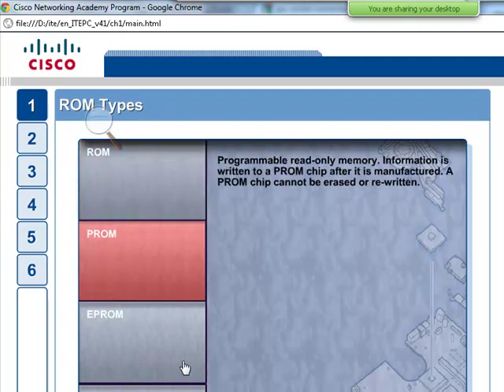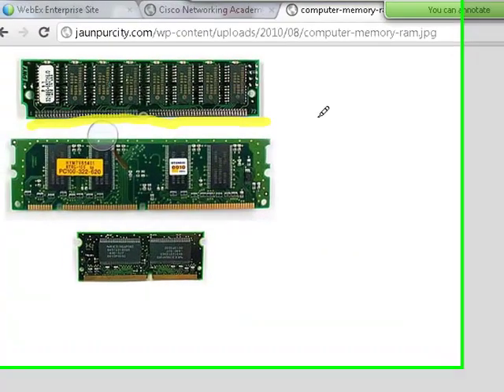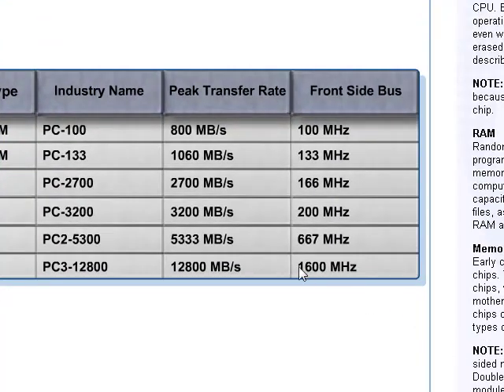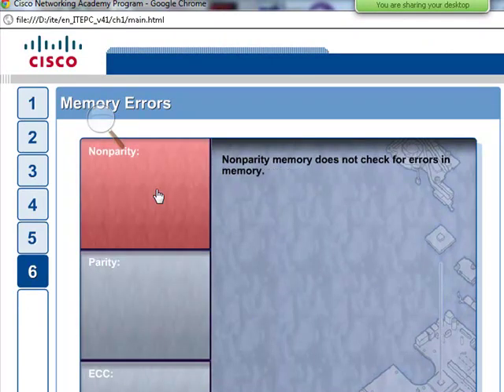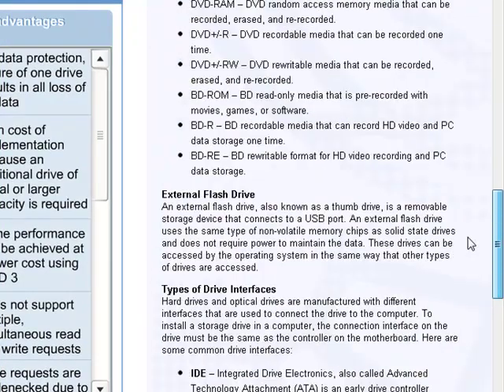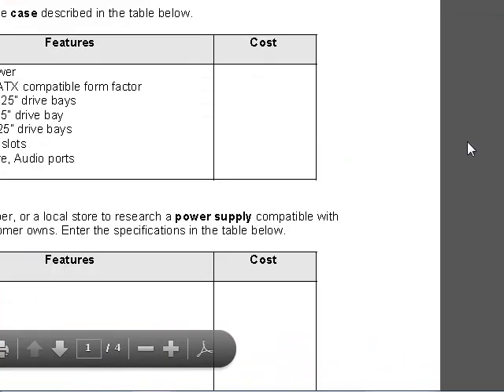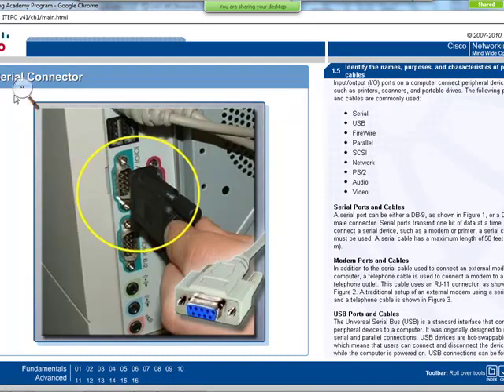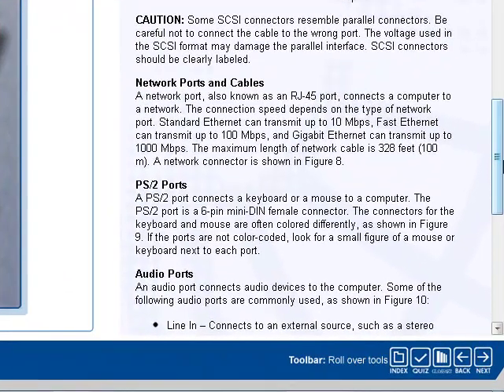ITE chapter 1- part 3.mp4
This chapter introduces the IT industry, options for training and employment, and some of the industry-standard certifications. This chapter also covered the components that comprise a personal computer system. Much of the content in this chapter will help you throughout this course:

Information Technology encompasses the use of computers, network hardware, and software to process, store, transmit, and retrieve information.
A personal computer system consists of hardware components and software applications.
The computer case and power supply must be chosen carefully to support the hardware inside the case and allow for the addition of components.
The internal components of a computer are selected for specific features and functions. All internal components must be compatible with the motherboard.
You should use the correct type of ports and cables when connecting devices.
Typical input devices include the keyboard, mouse, touch screen, and digital cameras.
Typical output devices include monitors, printers, and speakers.
System resources must be assigned to computer components. System resources include IRQs, I/O port addresses, and DMAs